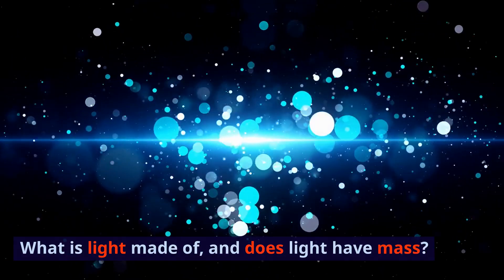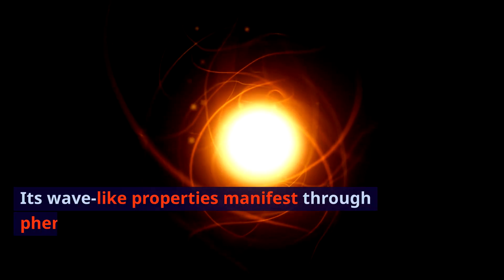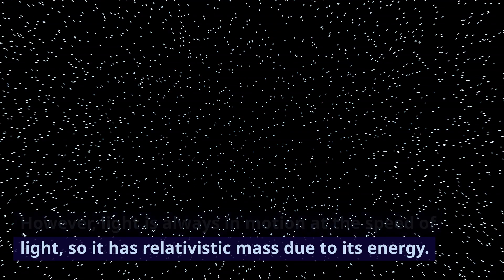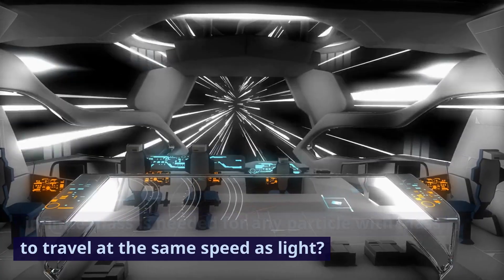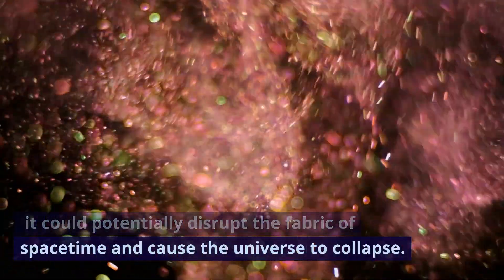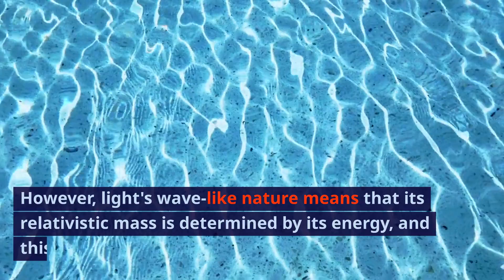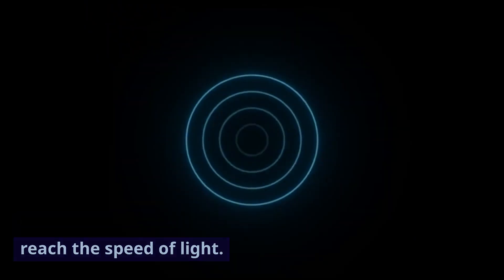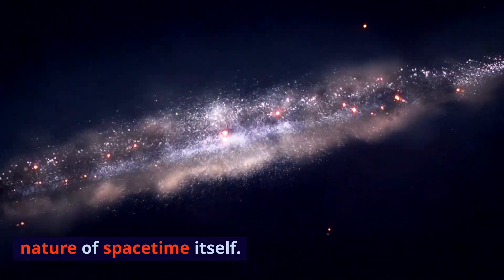빛은 무엇으로 이루어져 있으며, 빛에는 질량이 있을까요? 빛이 운동 질량이 있다면 물질이 빛의 속도에 다다를 수 없다는 것과 모순 아닌가요?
빛은 무엇으로 이루어져 있으며, 빛에는 질량이 있을까요?

빛은 전자기파의 일종으로, 전기장과 자기장이 서로 직교하는 방향으로 진동하면서 전파되는 파동입니다. 빛은 파동의 특성을 가지고 있지만, 동시에 입자의 특성도 가지고 있습니다. 이를 양자역학의 관점에서 설명하면, 빛은 광자라는 입자로 이루어져 있다고 할 수 있습니다. 광자는 질량이 없지만, 에너지와 운동량을 가지고 있습니다.

따라서 빛은 파동과 입자의 이중성을 가지고 있다고 할 수 있습니다. 빛의 파동적 성질은 회절, 간섭, 편광 등의 현상을 통해 나타나며, 빛의 입자적 성질은 광전효과, 이온화 등의 현상을 통해 나타납니다.

빛의 질량에 대한 질문은 빛의 정지질량과 운동질량에 대한 질문으로 나눌 수 있습니다. 빛의 정지질량은 0입니다. 이는 빛이 멈춰 있을 때의 질량이 0이라는 것을 의미합니다. 하지만 빛은 항상 광속으로 운동하고 있기 때문에, 운동질량을 가지고 있습니다. 빛의 운동질량은 빛의 에너지에 비례합니다.

따라서 빛은 정지질량은 없지만, 운동질량을 가지고 있다고 할 수 있습니다. 이는 빛이 중력의 영향을 받는다는 것을 의미합니다. 실제로 빛은 중력에 의해 휘어지는 현상이 관측되었습니다.

결론적으로, 빛은 전자기파의 일종으로, 전기장과 자기장의 진동으로 이루어져 있습니다. 빛은 파동과 입자의 이중성을 가지고 있으며, 정지질량은 없지만, 운동질량을 가지고 있습니다.

그렇다면 운동질량을 가지고 있다면, 상대성이론에 따르면 질량을 가진 어떤 입자도 빛과 같은 속도를 같이 위해서는 무한대의 질량이 필요하다고 하는데 모순아닌가요?

그렇습니다. 상대성이론에 따르면 질량을 가진 어떤 입자도 빛의 속도에 도달할 수 없습니다. 이는 빛의 속도가 시공간의 기본 상수이기 때문입니다. 만약 질량을 가진 입자가 빛의 속도에 도달한다면, 시공간의 틀이 깨어지고 우주가 붕괴될 수도 있습니다.

빛의 운동질량은 빛의 에너지에 비례합니다. 따라서 빛이 빛의 속도에 도달하려면 무한한 에너지가 필요합니다. 이는 불가능하기 때문에, 빛은 항상 빛의 속도로 운동하게 됩니다.

이러한 모순은 빛이 입자의 특성을 가지고 있기 때문이라고 할 수 있습니다. 입자는 질량을 가지고 있기 때문에, 빛이 빛의 속도에 도달하려면 무한한 질량이 필요합니다. 하지만 빛은 파동의 특성도 가지고 있기 때문에, 빛의 운동질량은 빛의 에너지에 비례하는 것으로 설명됩니다.

이러한 모순을 해결하기 위해 여러 가지 이론이 제안되었지만, 아직까지는 완벽한 해결책은 없습니다.

다음은 빛의 운동질량과 상대성이론의 모순을 해결하기 위한 몇 가지 이론입니다.

빛은 질량이 없는 것이 아니라, 매우 작은 질량을 가지고 있다는 이론입니다. 이 이론에 따르면, 빛은 빛의 속도에 도달하기 위해 무한한 에너지가 필요하지 않습니다.

빛은 입자와 파동의 이중성을 가지고 있지만, 실제로는 입자라는 이론입니다. 이 이론에 따르면, 빛은 질량을 가지고 있기 때문에, 빛의 속도에 도달할 수 없습니다.

빛은 시공간의 틀을 구성하는 기본 요소라는 이론입니다. 이 이론에 따르면, 빛은 질량을 가지고 있지만, 빛의 속도에 도달할 수 있는 것은 시공간의 틀이 허용하는 범위이기 때문입니다.

이러한 이론들은 아직까지는 가설적인 단계에 머물러 있으며, 실험적으로 증명되지는 않았습니다.